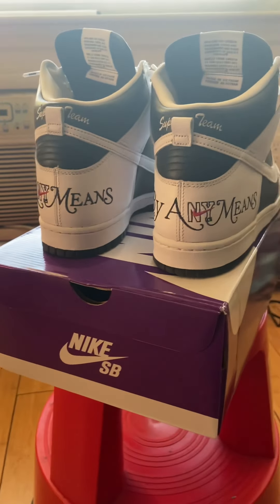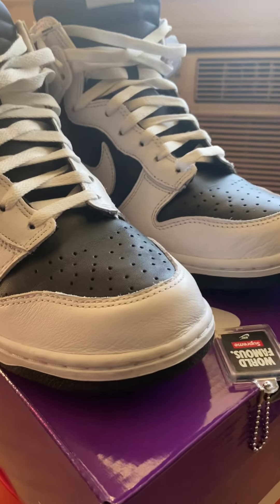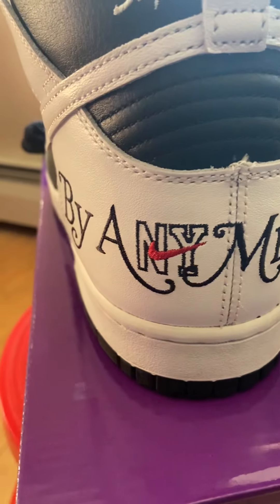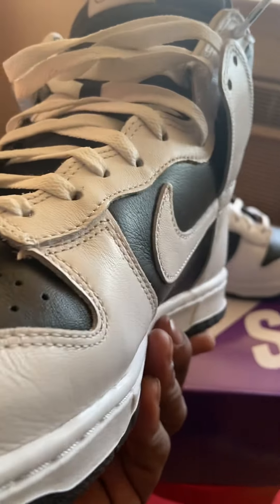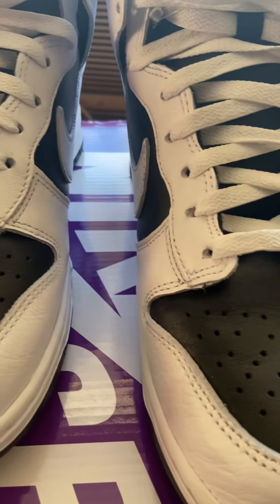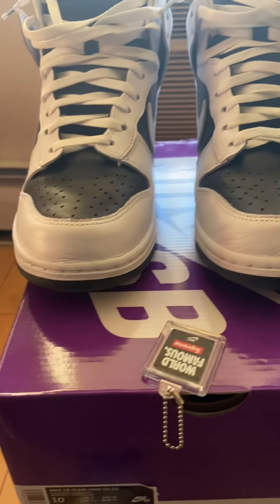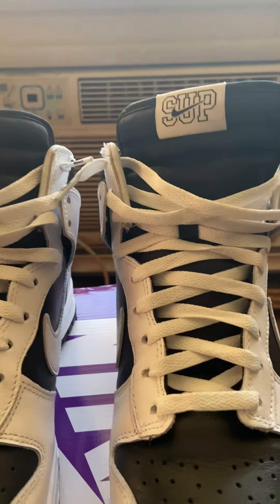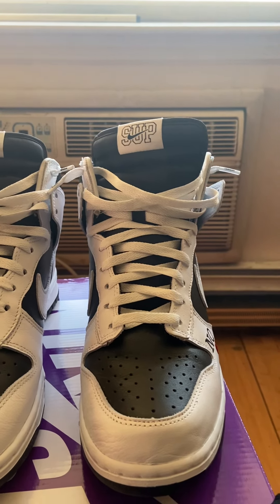Supreme Nike Dunk High Black & White 🔥🔥🔥🔥